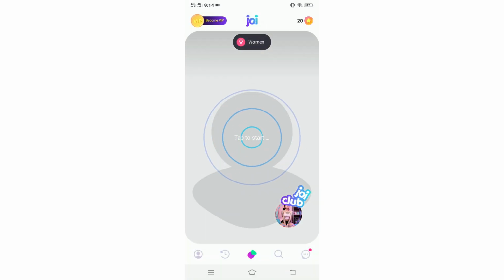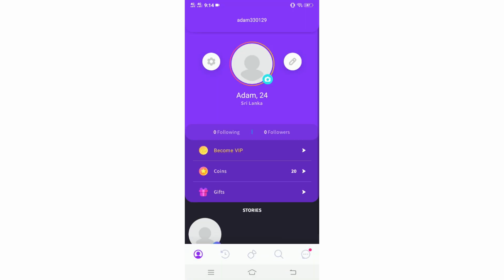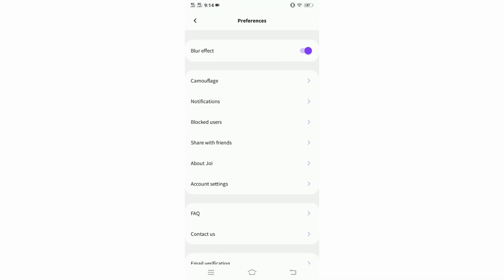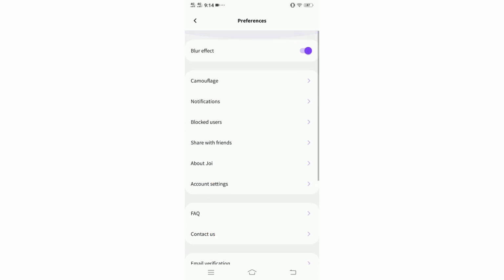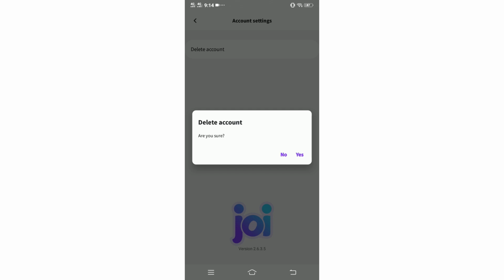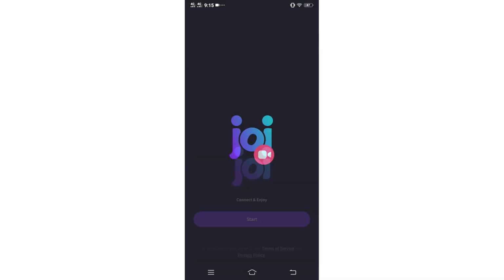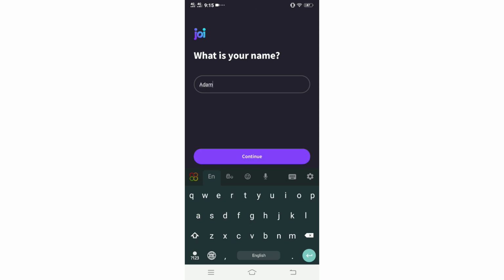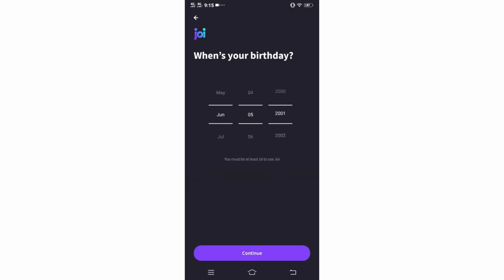How to Delete Account on Joi Video Chat App (2026)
Want to delete your Joi Video Chat account?
In this quick tutorial, I'll show you the exact steps to permanently delete your Joi account directly from the app.